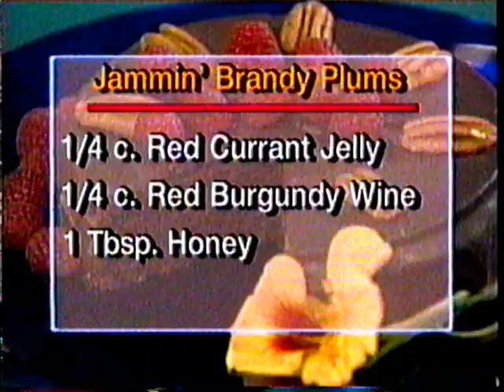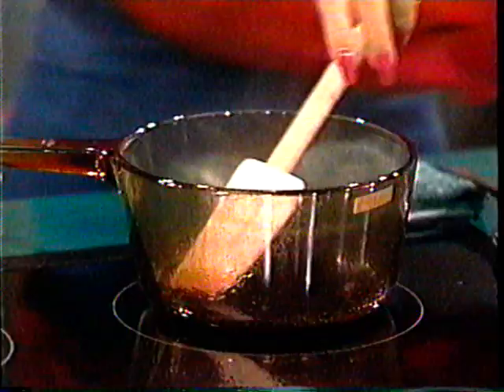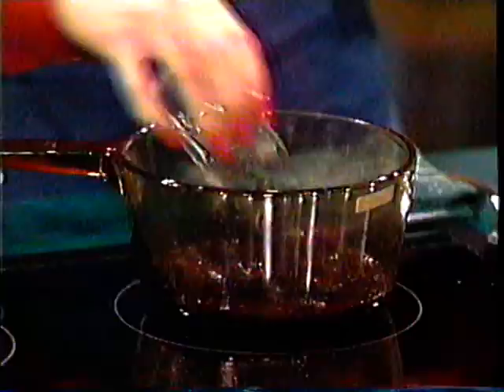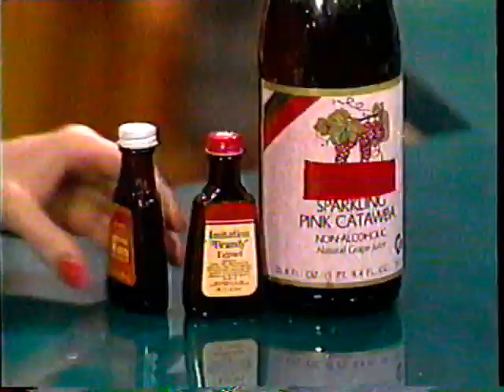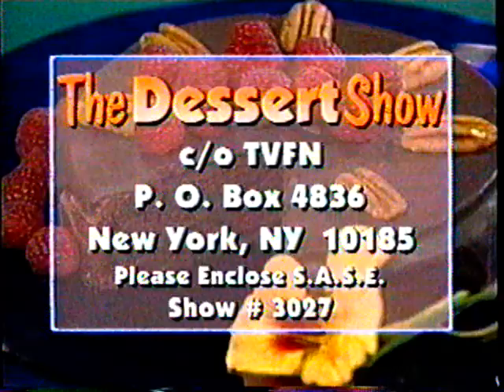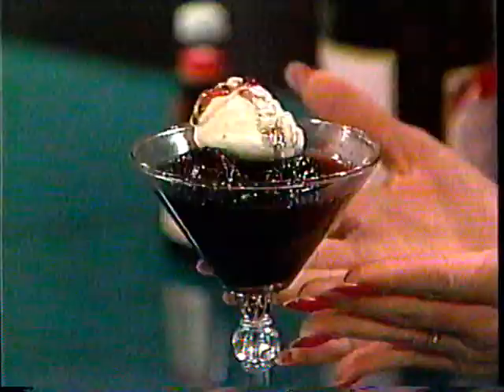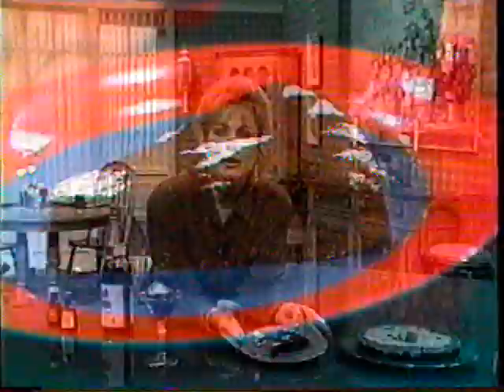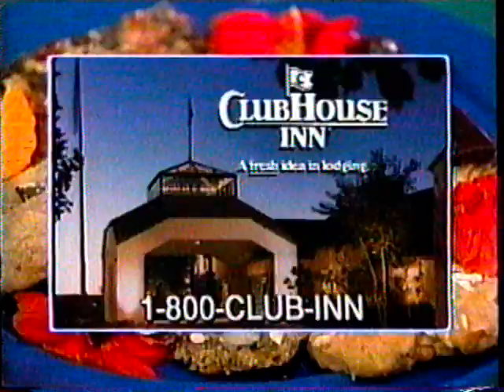Jam and Jelly pt. 3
Jammin' Brandy Plums